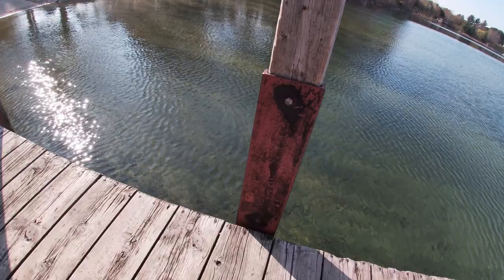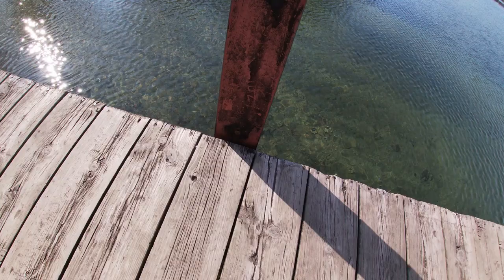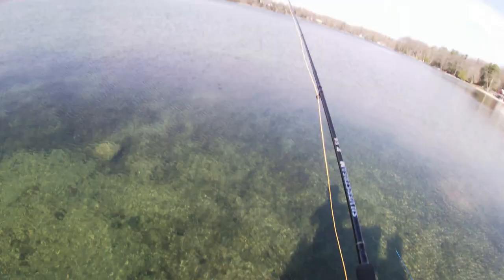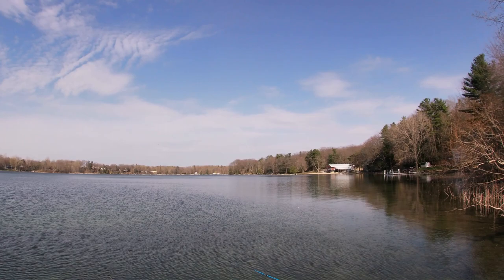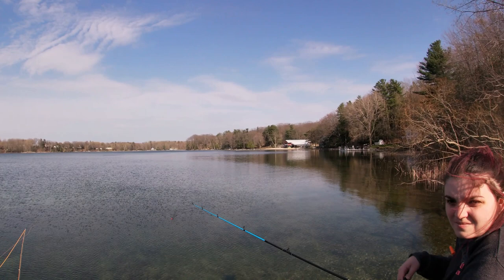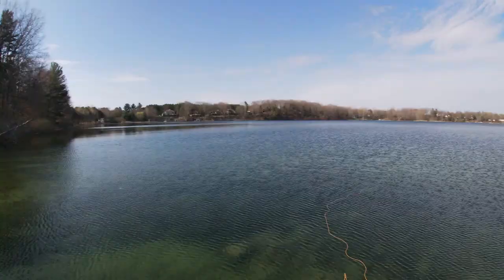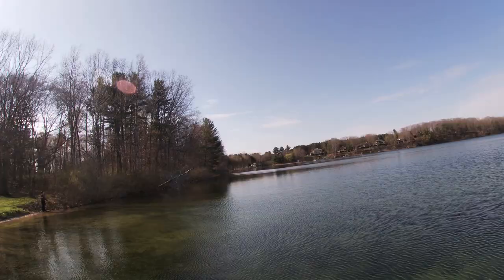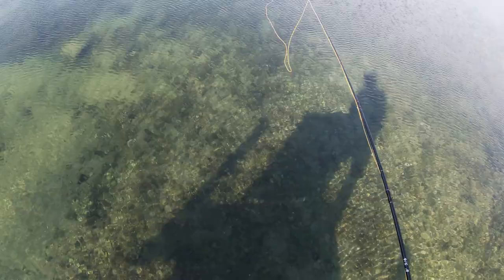Fly Fishing Blog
Trying some new fly out